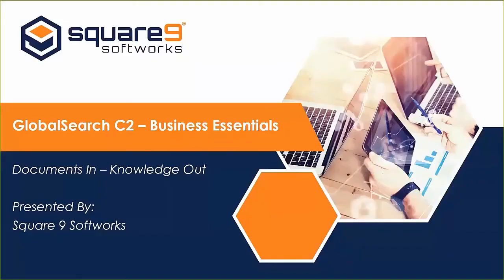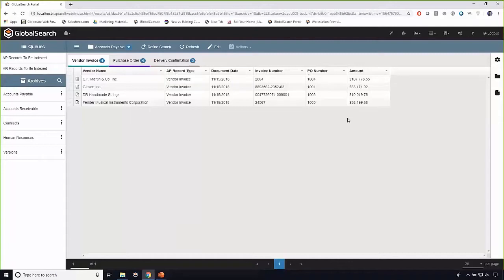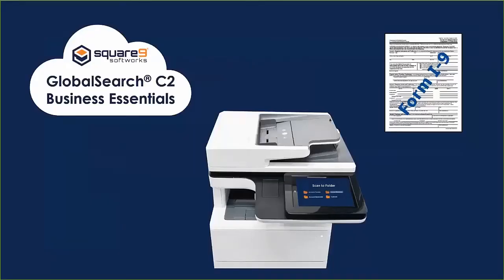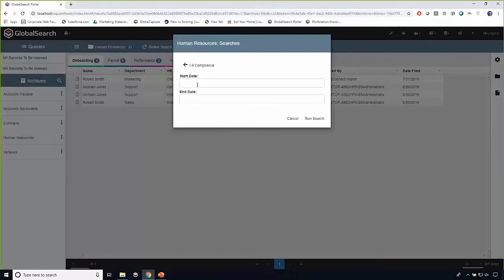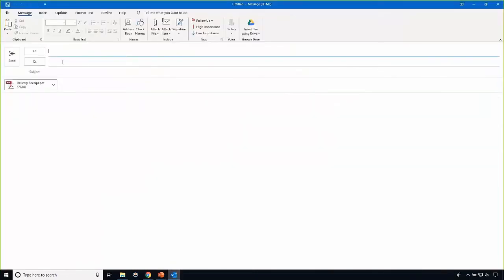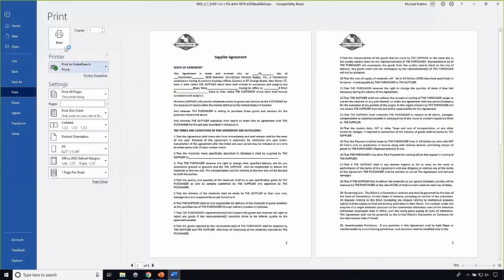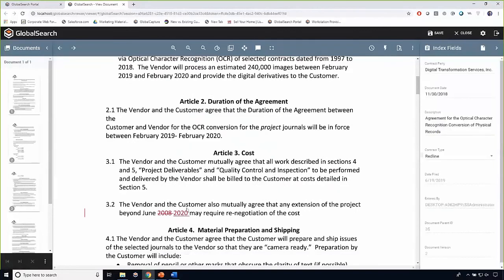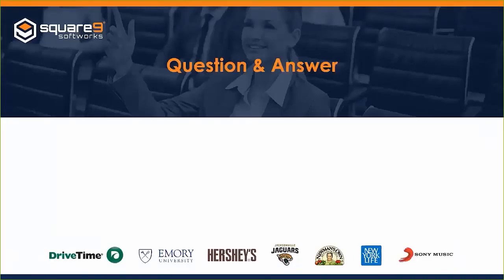SymQuest | Square 9 C2 Business Essentials